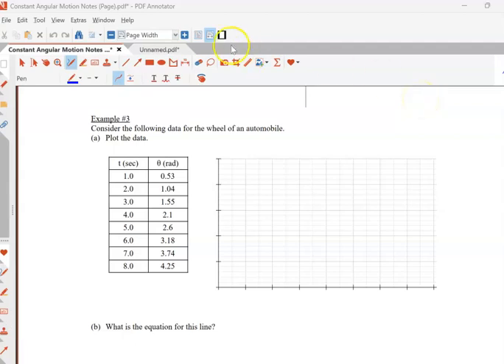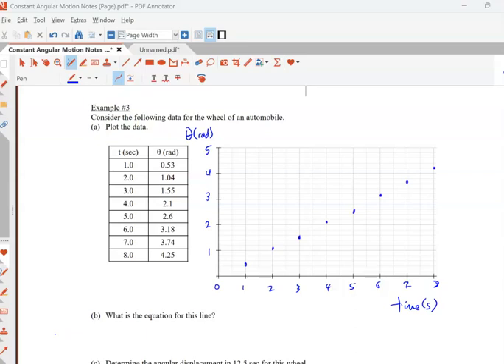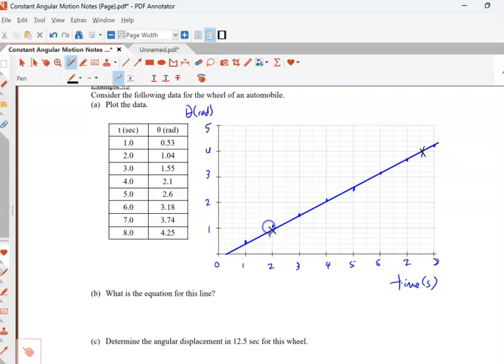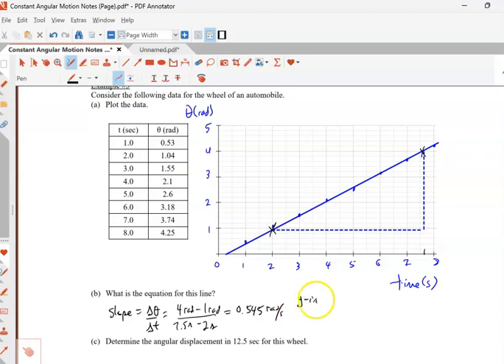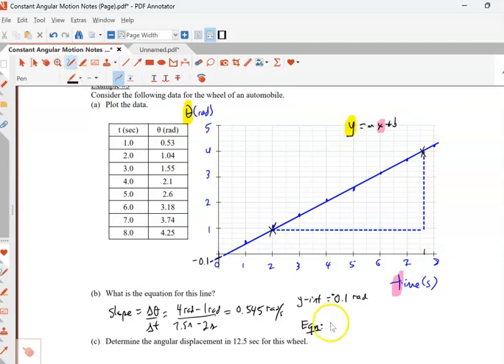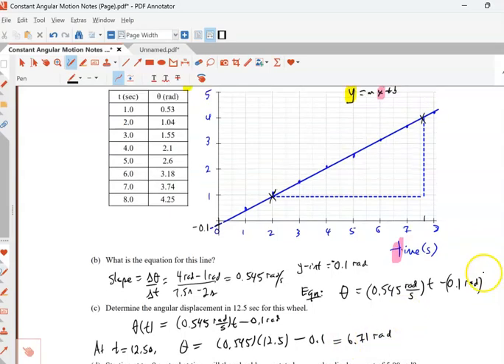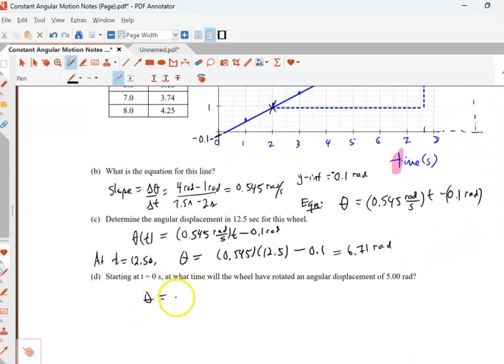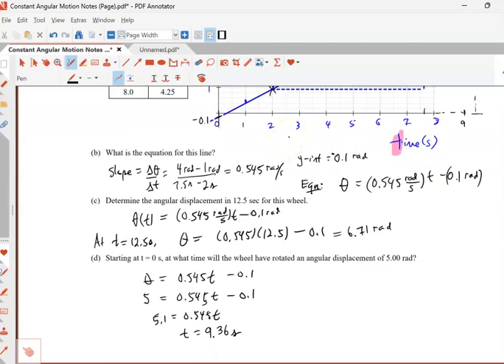Constant Angular Motion, Example #3